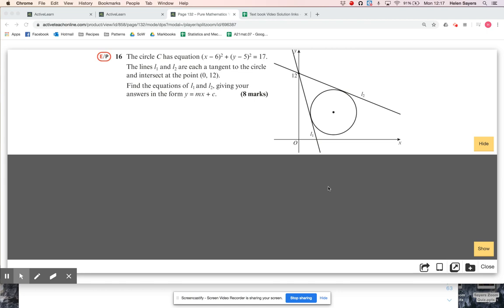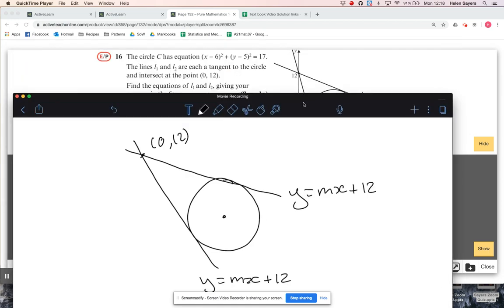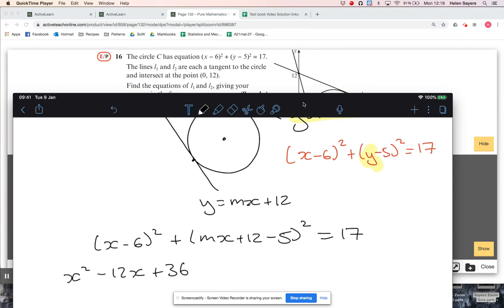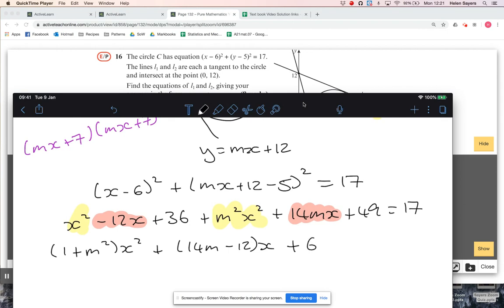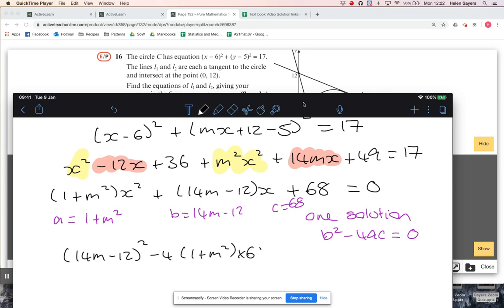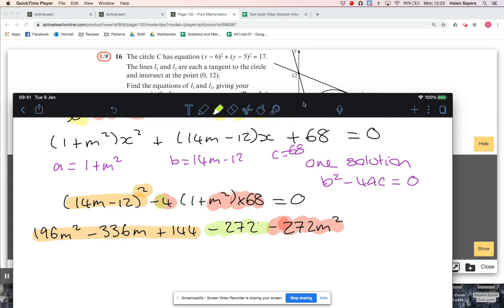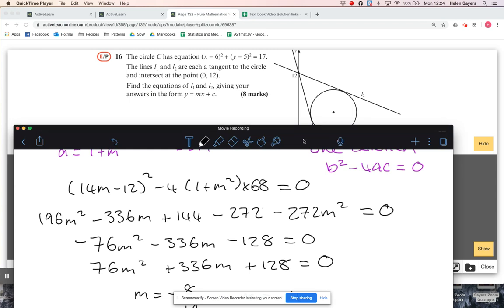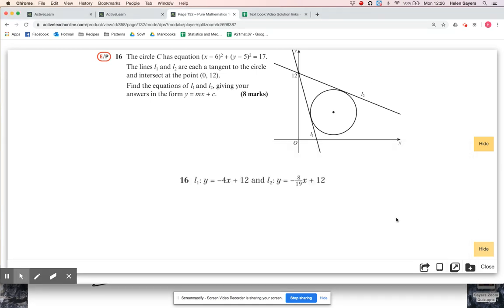Year 1 Core Mixed Ex6 Q16